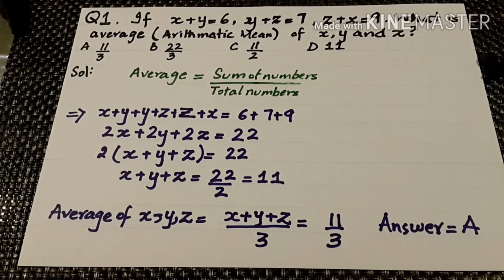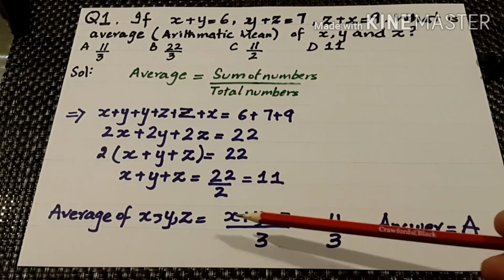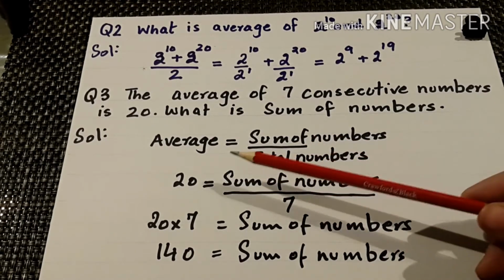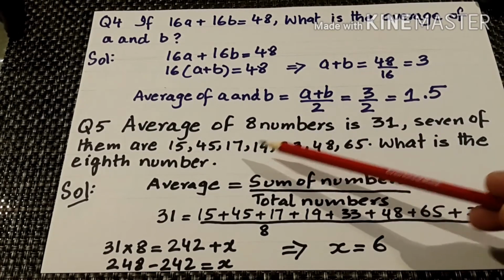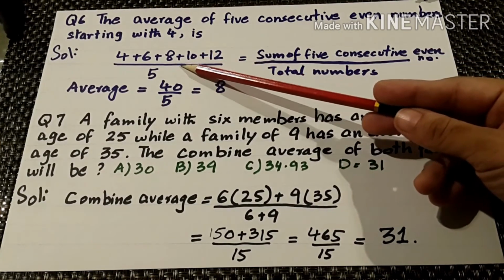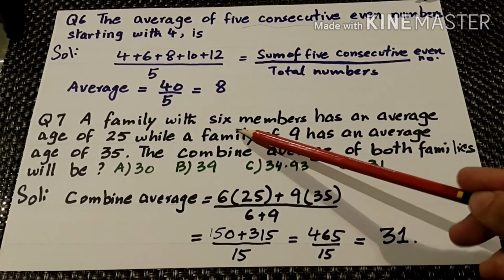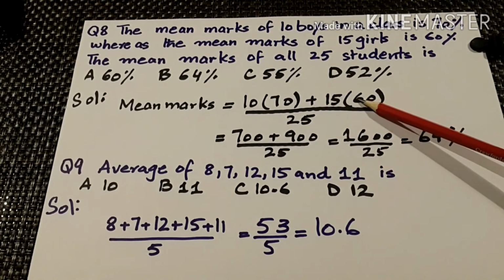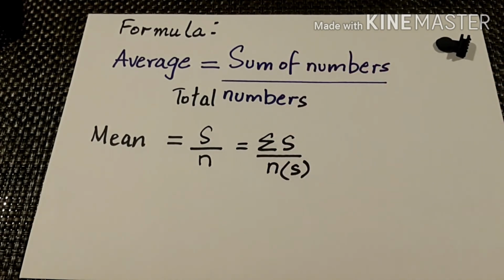Quantitative maths Entry Test Series part 3.Averages. easysolvingmaths.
This video is questions solving of topic averages. Hope it is helpful for the students.easysolvingmaths.